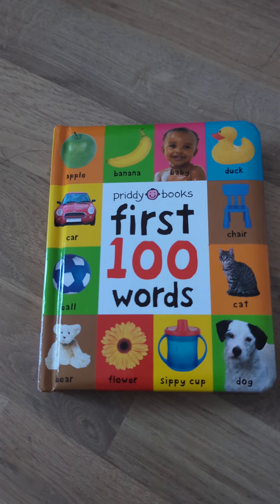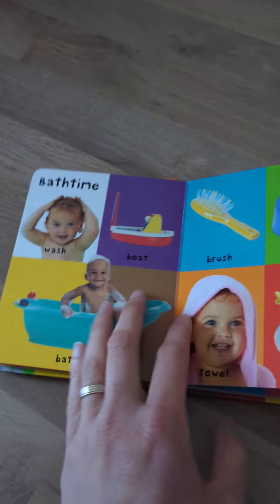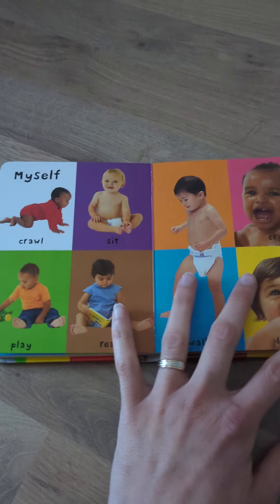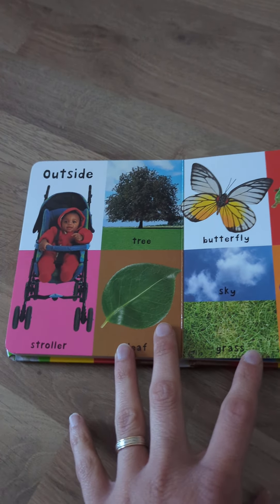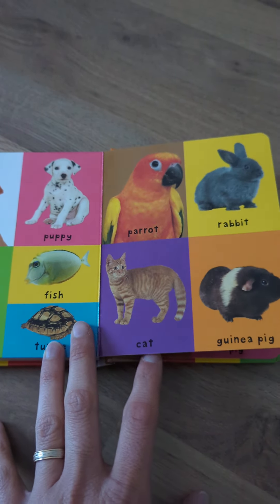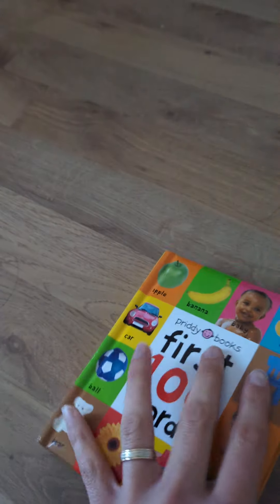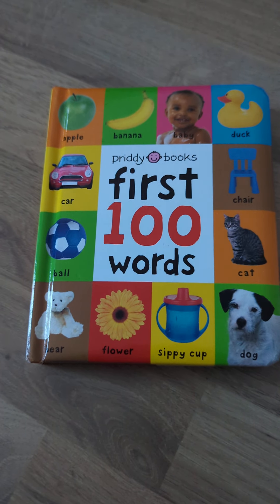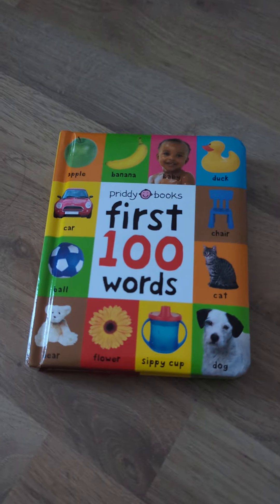Book Review: First 100 Words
A quick review of Priddy Books' First 100 Words book